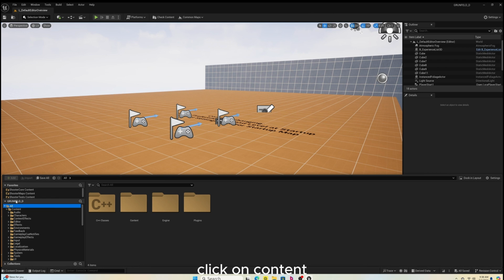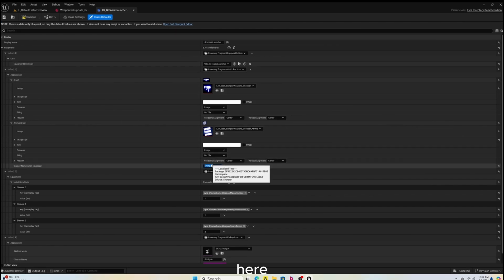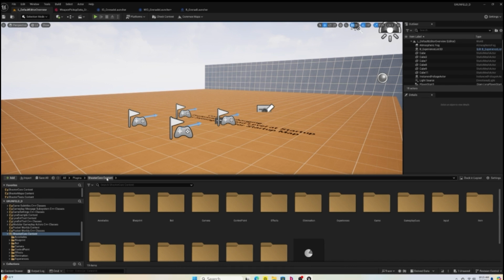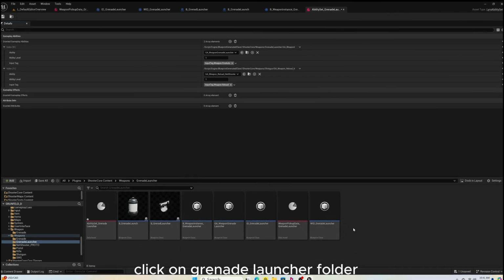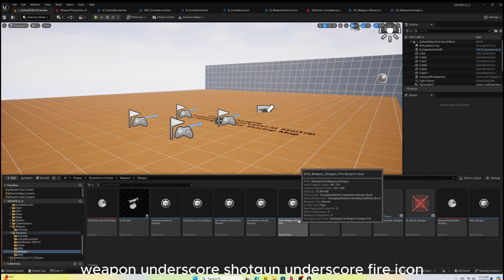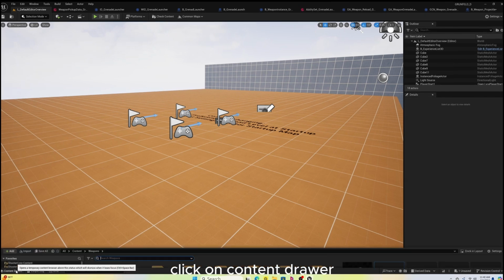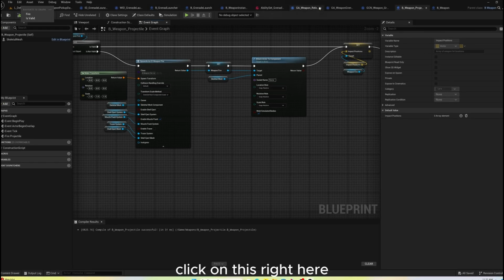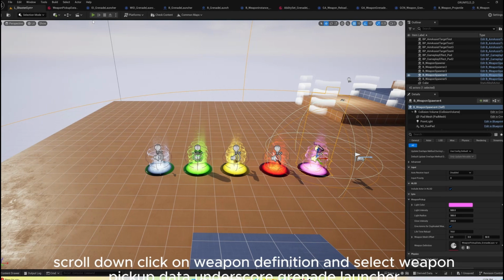HOW TO CREATE A GRENADE LAUNCHER IN LYRA GAME USING UNREAL ENGINE NARRATED BY ANNA